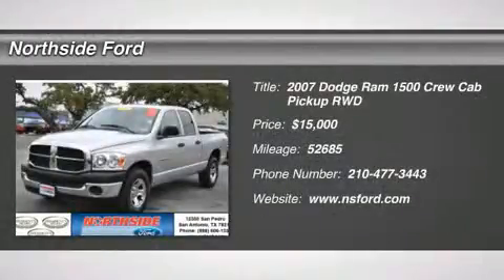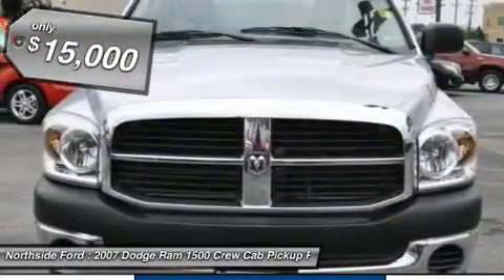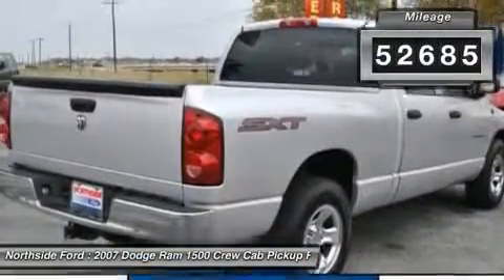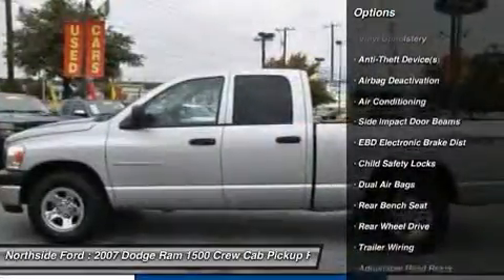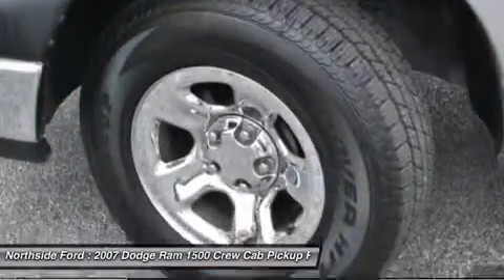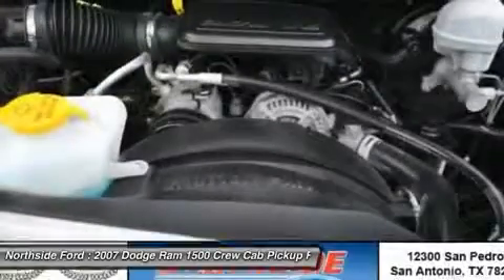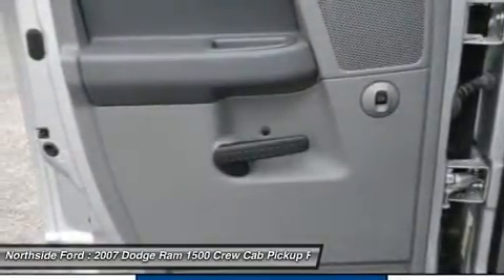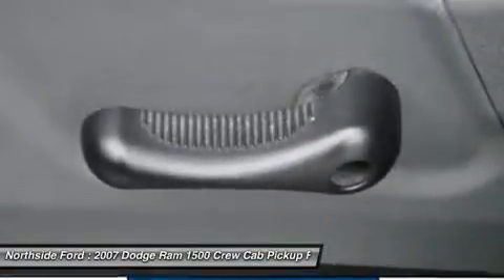2007 DODGE RAM 1500 San Antonio, TX B63438A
2007 DODGE RAM 1500 San Antonio, TX
Stock# B63438A

Northside Ford
12300 San Pedro

With a price tag at $15,000.00 this Dodge will not last long.  This vehicle is powered by a Gas V6 3.7L/226 engine with  and RWD.  We priced this Dodge Ram 1500 to sell quickly! You will find that is vehicle is loaded with options like: a 6.3' Cargo Box, a Sentry Key Theft Deterrent System, a Trailer Tow Wiring-Inc: 4-Pin Connector, a 12v Pwr Outlet, a Fixed Long Mast Antenna, Hd Front & Rear Shock Absorbers, a Rear Underseat Storage Compartment, a Dual Note Horn, a Removable Tailgate and a Passenger Assist Handle. Come in for a test drive today! What are you waiting for?  Be an informed buyer when making this purchase and review the Carfax History report now for FREE!   Hear it roar! With a 6 cylinder engine, you'll have a a rollicking good time when you start up the engine.  Deals like this are far and few!